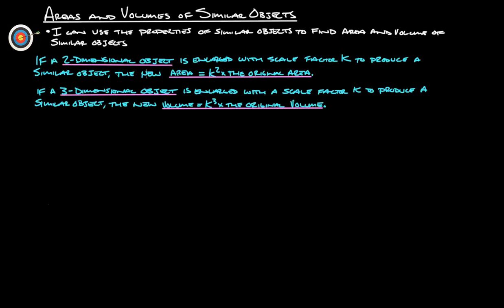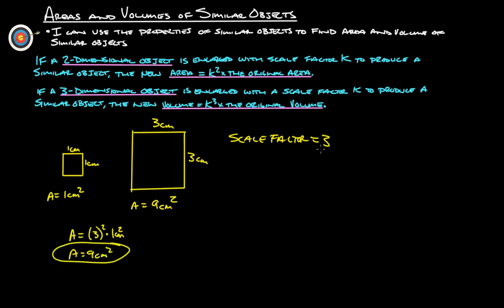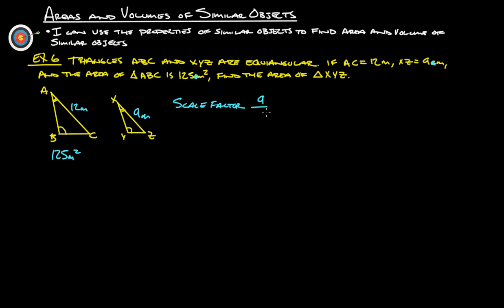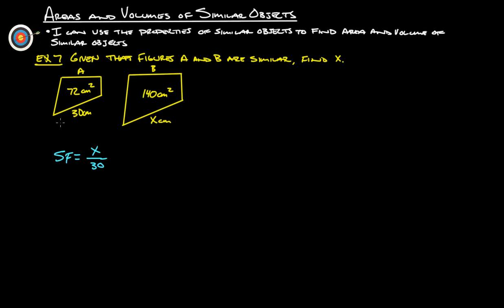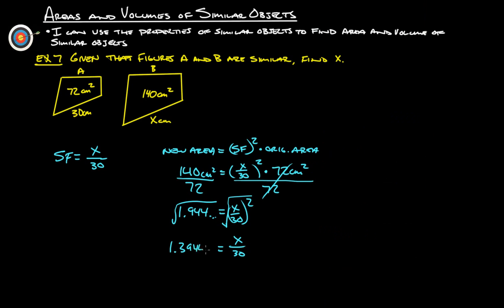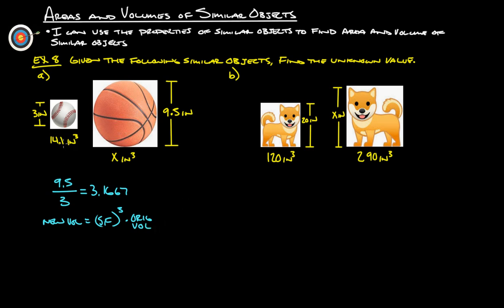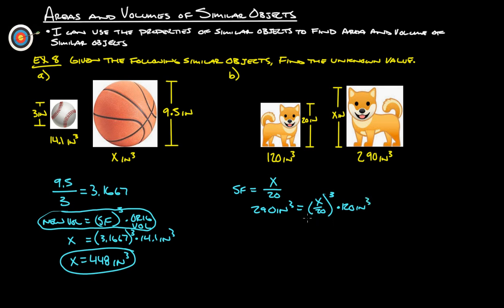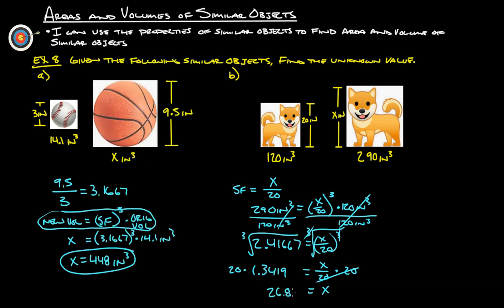7D Areas and Volumes of Similar Objects